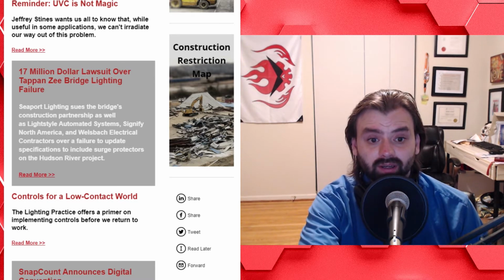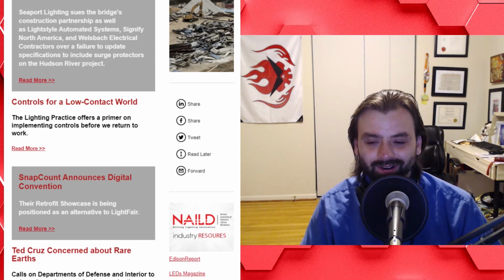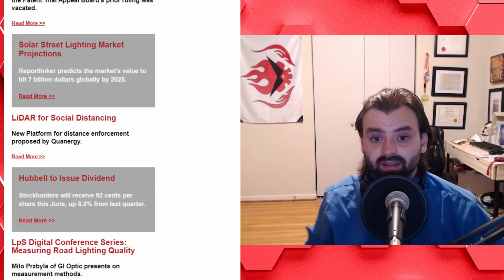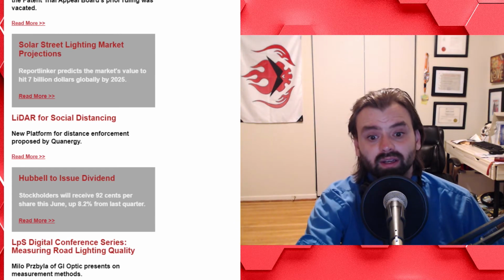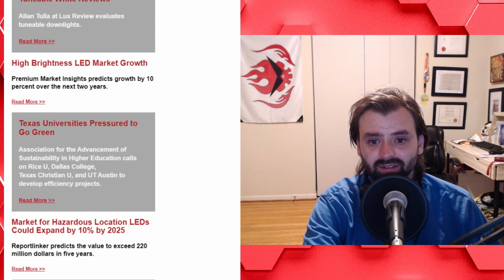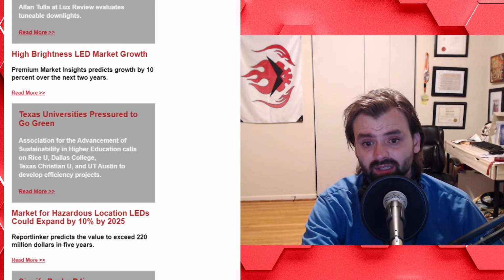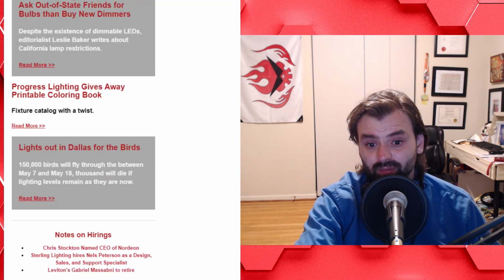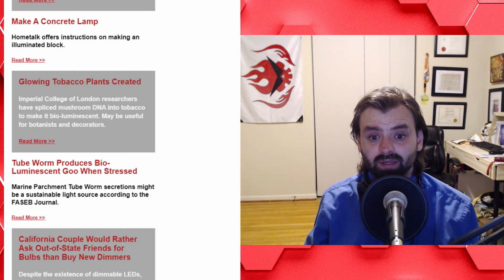UVC, Not So Bright / Virtual Events Circling In - A Light Read Read May 4th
This week, UV issues get brought into the cold light of day, financial projections, lawsuits over bridges, while modified plants glow over unmodified worm slime.

The Light Read Read is a news commentary series from Scott Wachter, Producer of Get a Grip on Lighting offering thoughts and opinions on the week's events and announcements.

Get the text version of the Light Read in your mailbox every Monday morning by visiting this